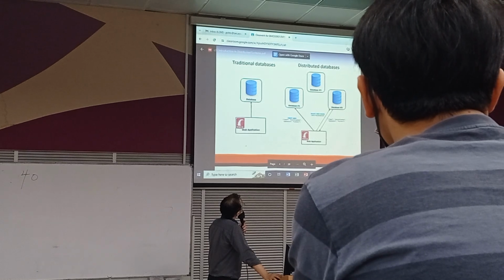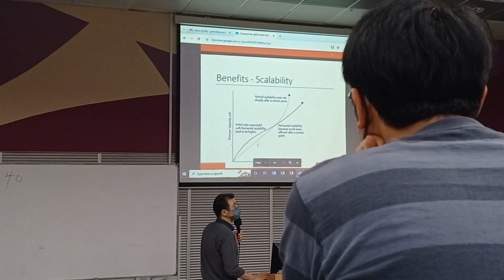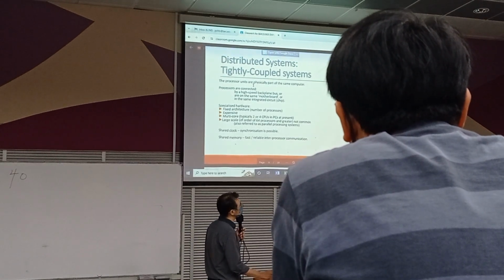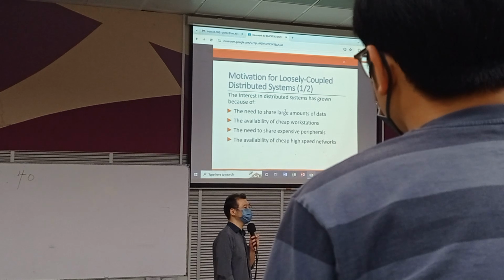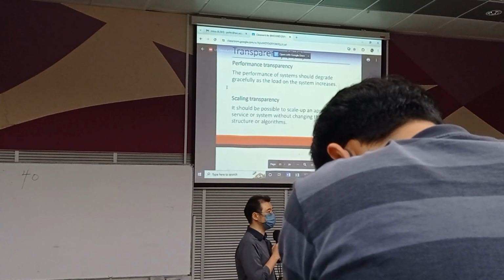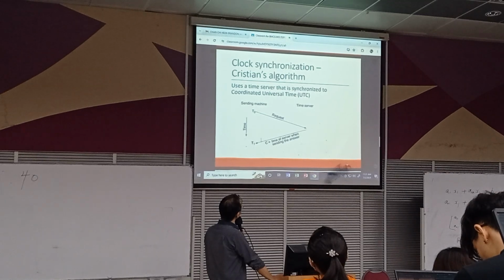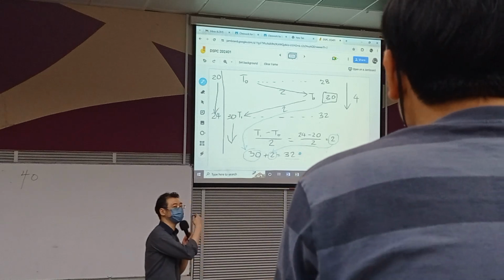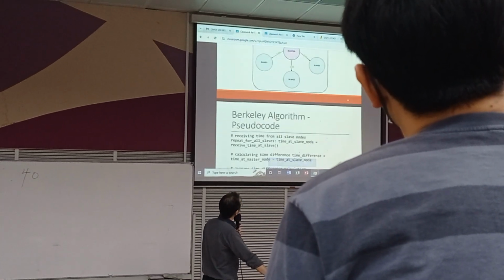DSPC Week 1 LECTURE